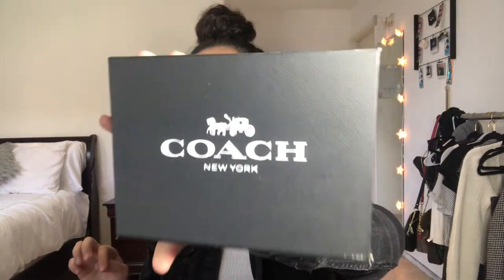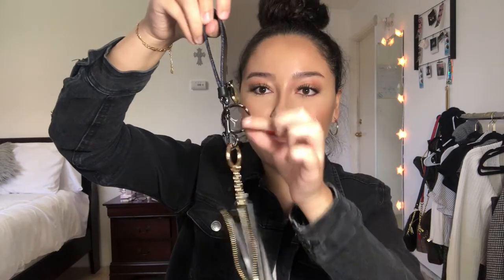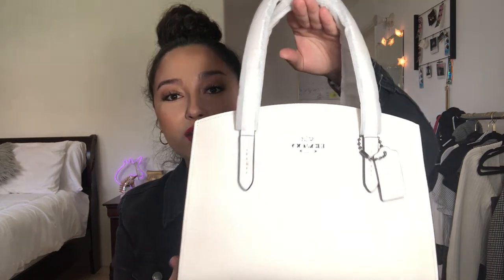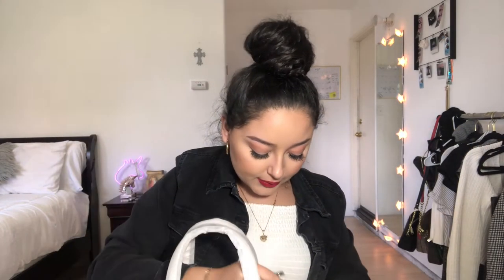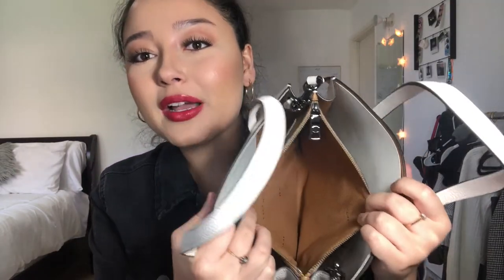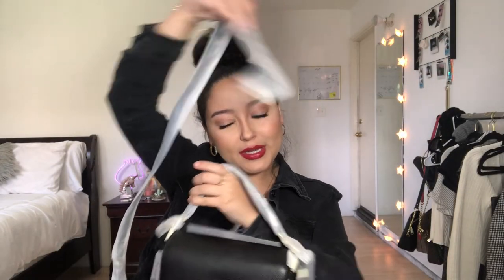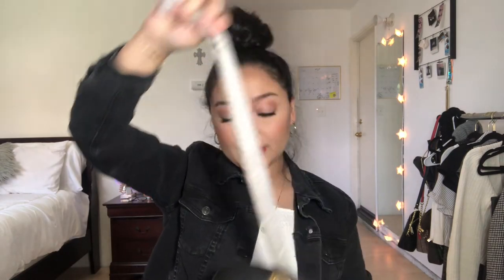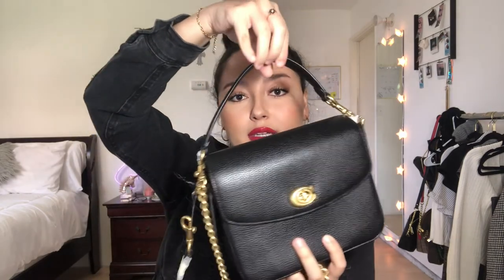COACH BAG UNBOXING| COACH CASSIE 19 & COACH CHARLIE 28 + ACCESSORIES!!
Hey there!! this is me unboxing two coach bags ( coach Cassie 19 & Charlie 28) along with some accessories !